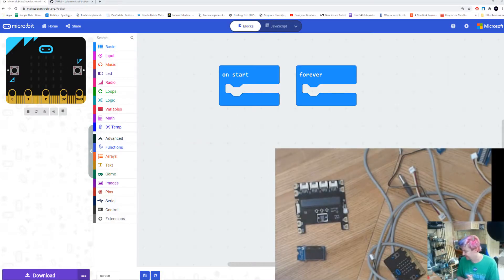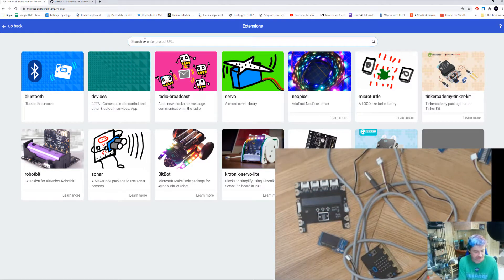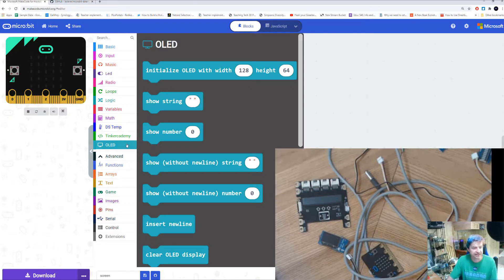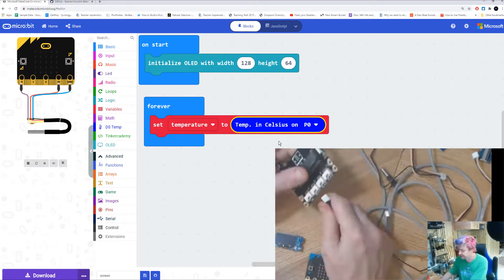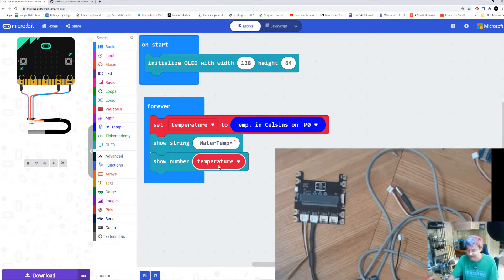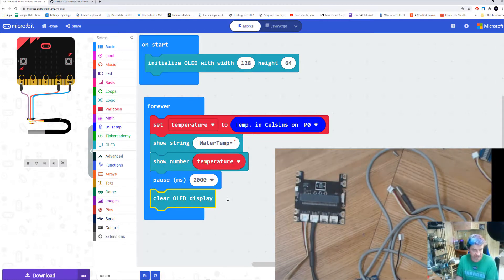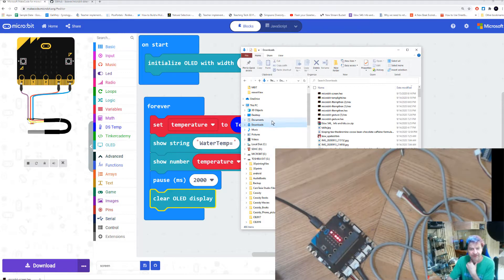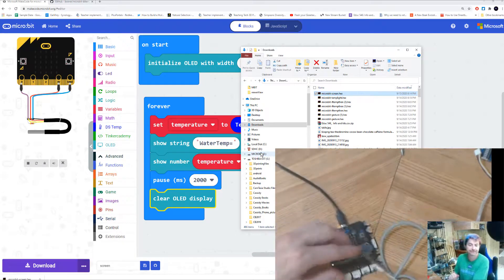Getting Information to show on your OLED screen